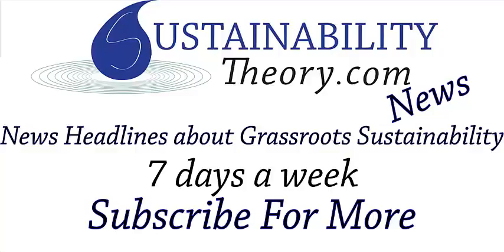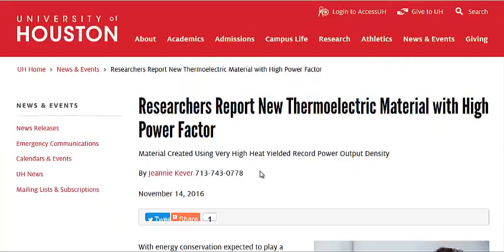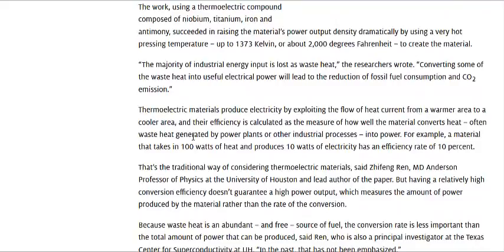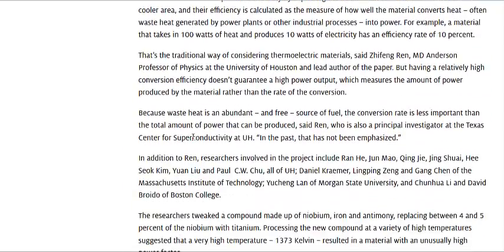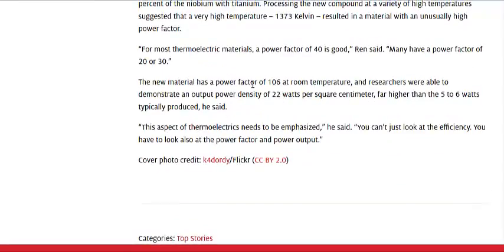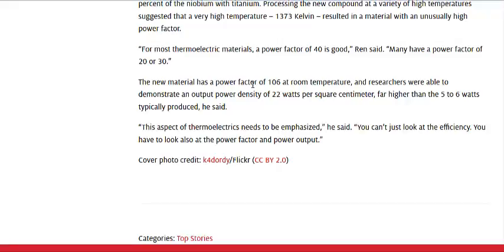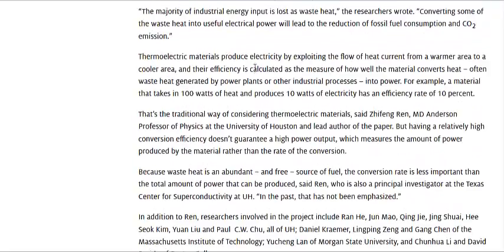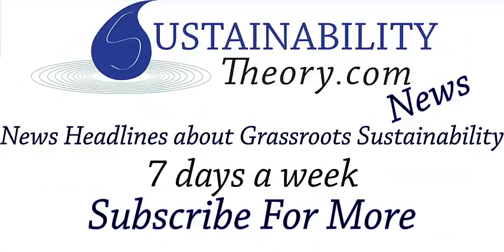Breakthrough In Getting Power From Wasted Heat Using Thermoelectric Generators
Thermoelectric power generation takes heat energy and converts it into electricity. This new material is about 4 times more efficient than current thermoelectric generators. With this technology we can generate electricity from the wasted heat created by car engines, power plants, and factories.